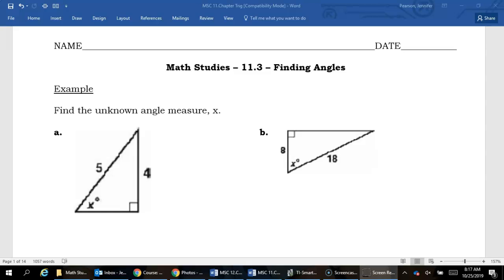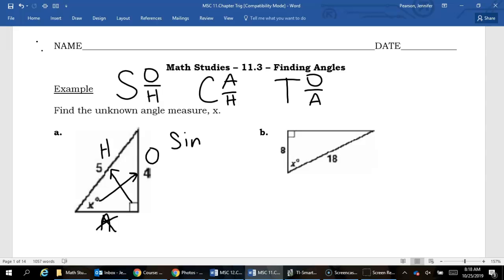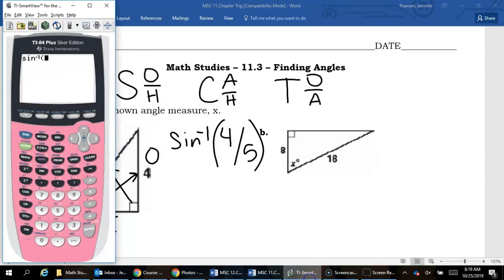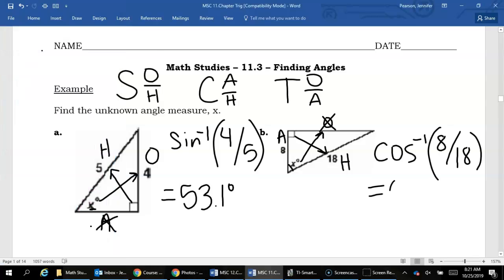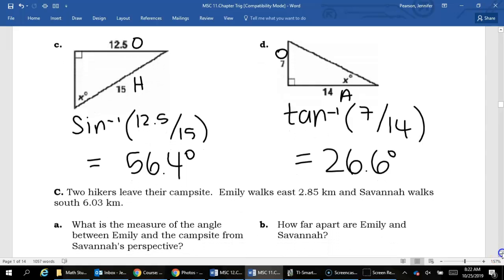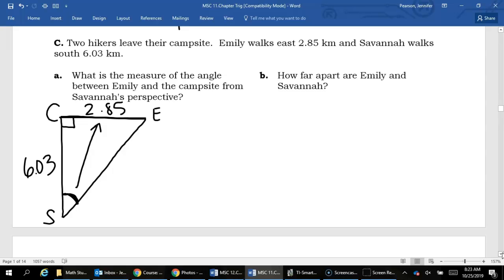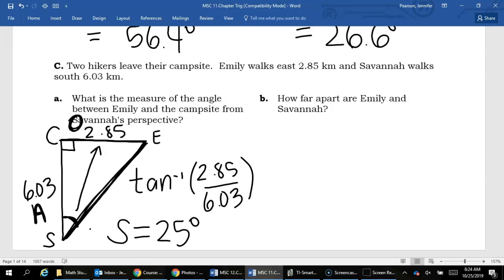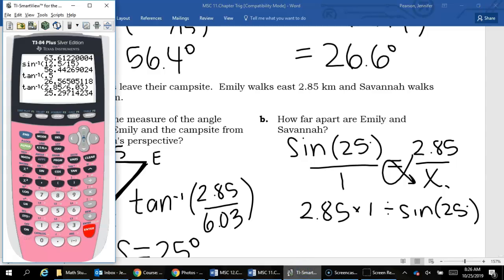Math Studies - 11.3 - Finding Angles